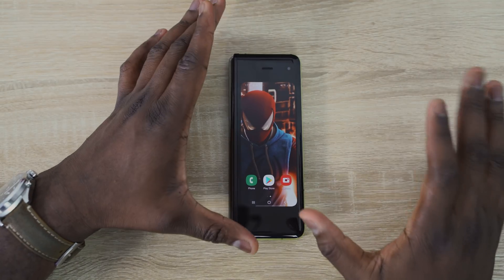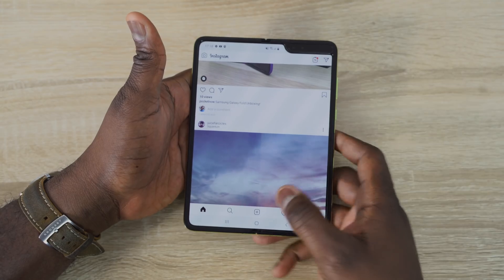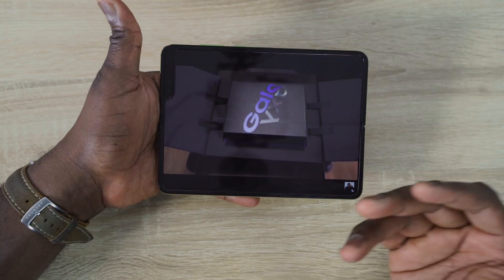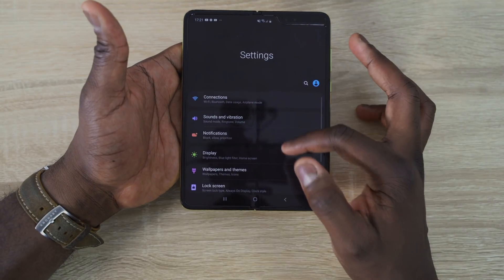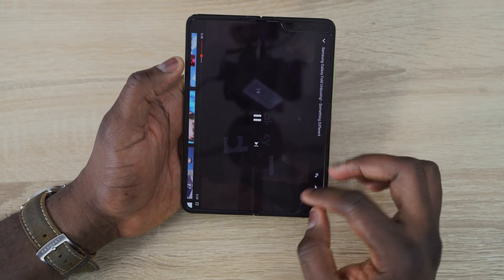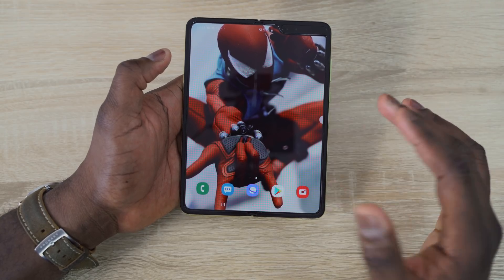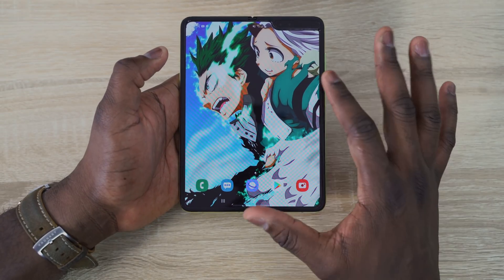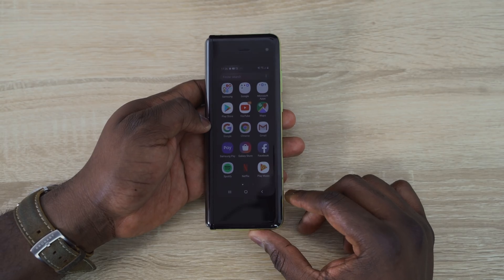Galaxy Fold UI Walkthrough: Using Apps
The Galaxy Fold comes with a few new interestign UI quirks that help navigating the foldable device in different ways. If you want to see more videos on the Galaxy Fold, including a review.

1) iMobile Test drive: A day with Mate 20 Pro +A Surprise